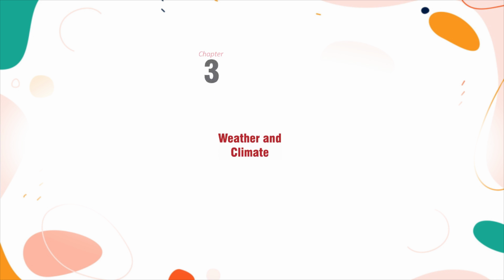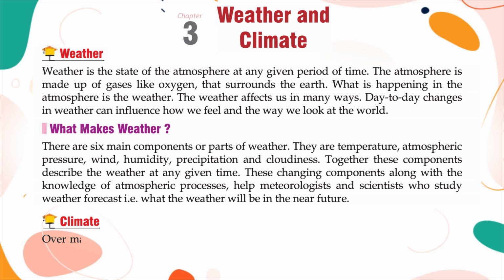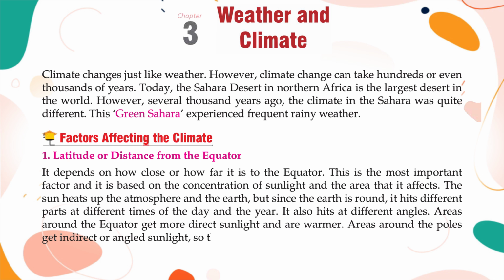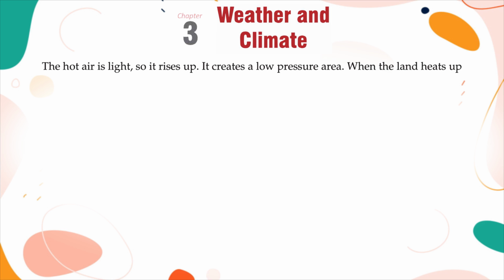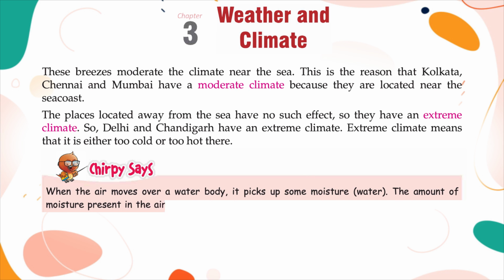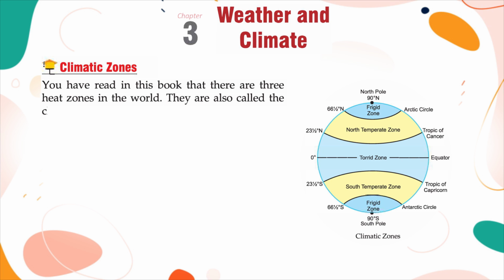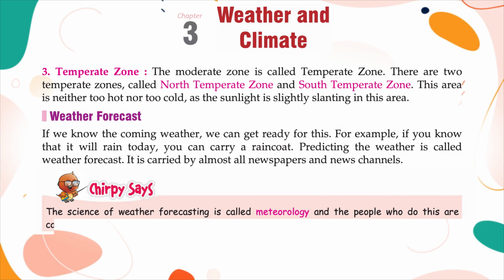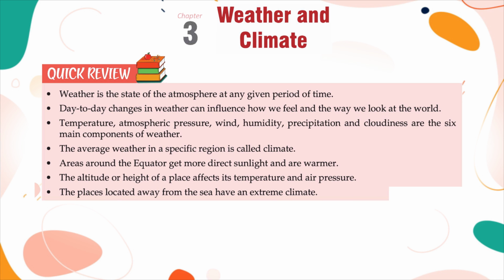Genius Gems Books SST Class 5 Chapter 3